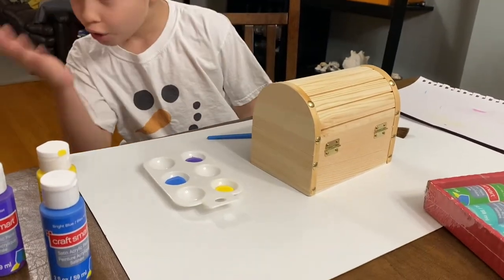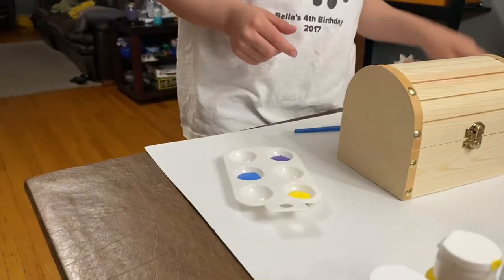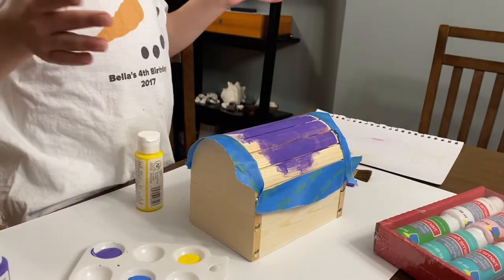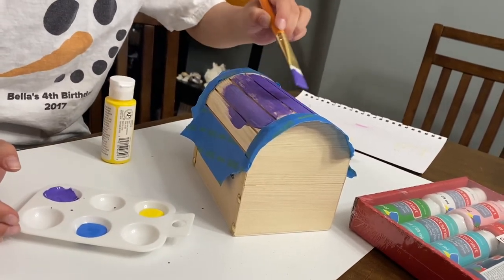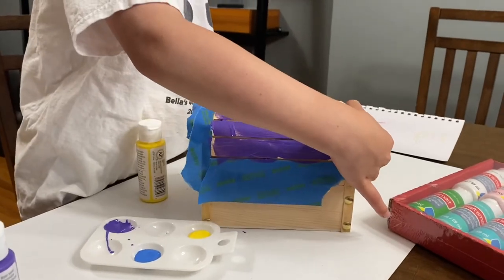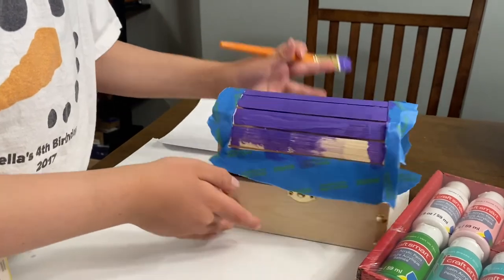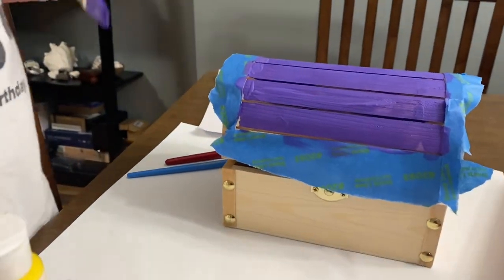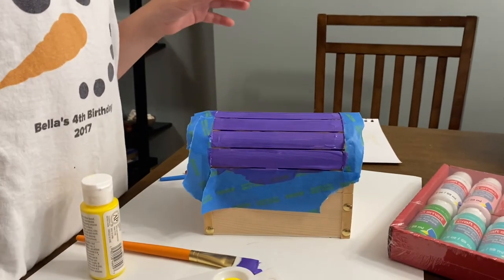Painting Treasure Chest (Part 1)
0:00 Intro
0:05 Painting TIME